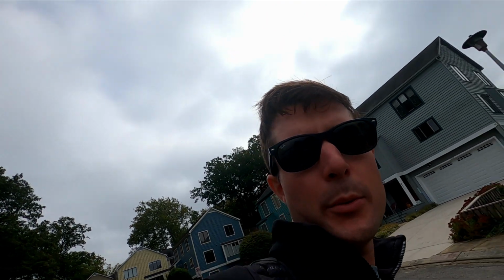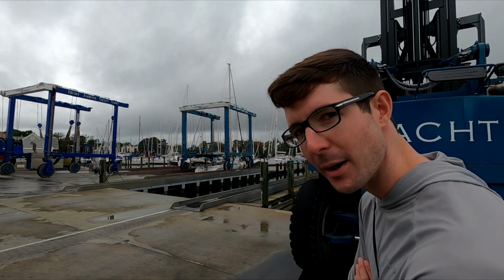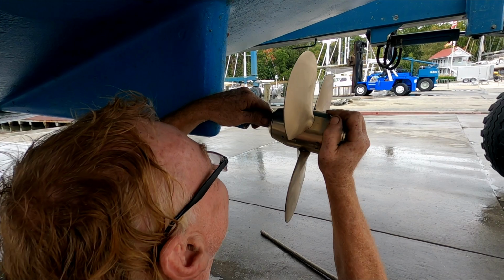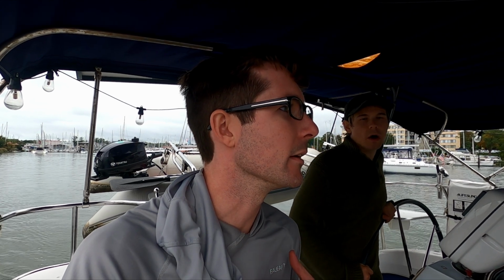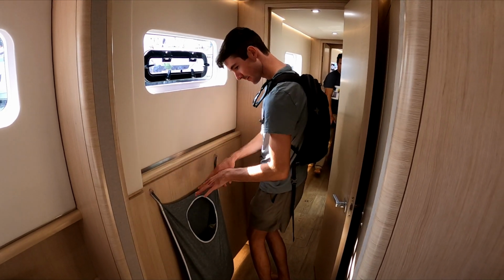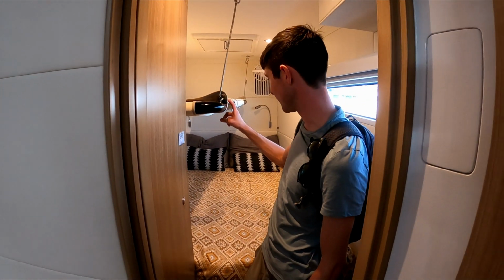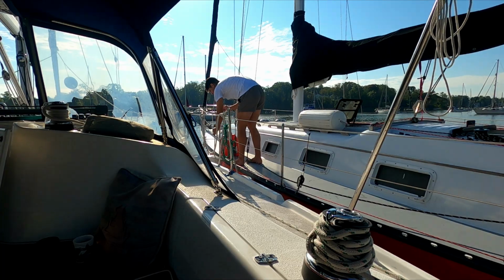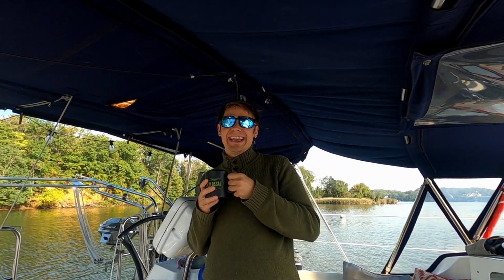Installing FEATHERING Prop and Annapolis Sailboat Show! - Explore With Perseverance (Episode 20)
This week we get a new Max Prop Easy feathering prop installed at the Bert Jabin Yacht Yard on a short haul.  This new prop gives us a little more speed motoring and a noticeable half knot or more of speed wile sailing and can be fully maintained while in the water!  Once our prop was installed we rafted up with our friend Alex in Weems Creek and visited the Annapolis Sailboat Show!